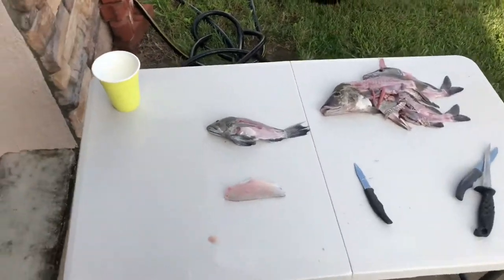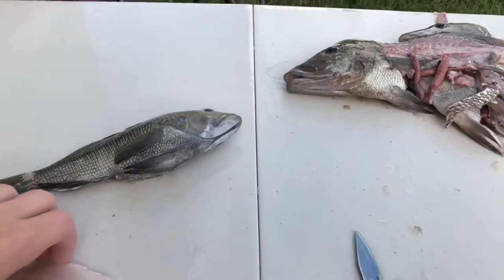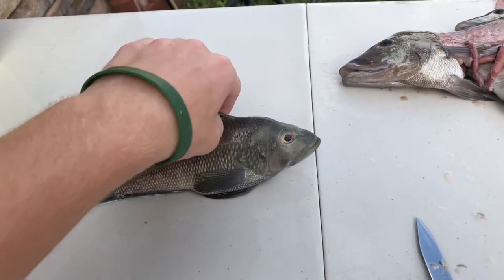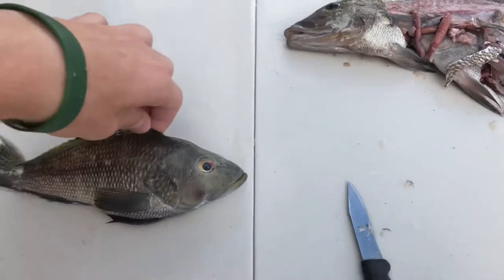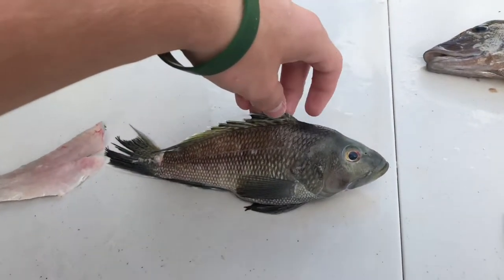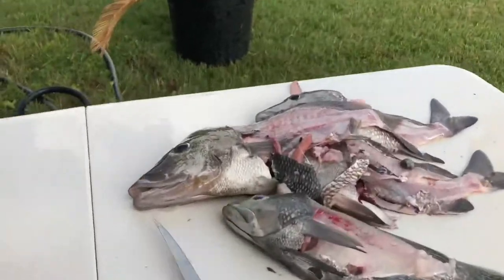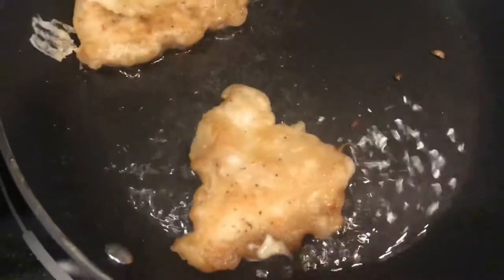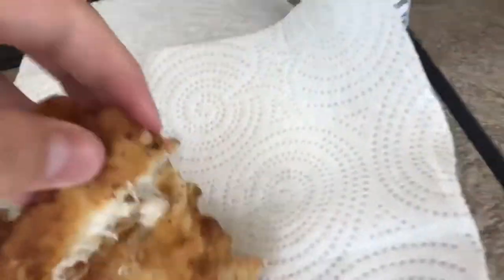Black Sea Bass (Catch and Cook)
Sorry for the wait but finally got the video done, look out for Fort Myers videos in the upcoming weeks. Thanks